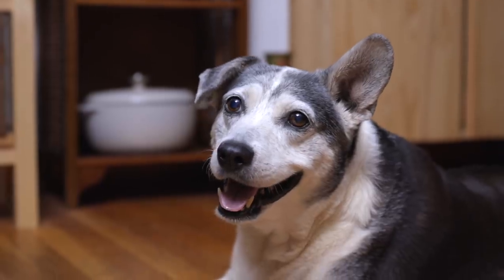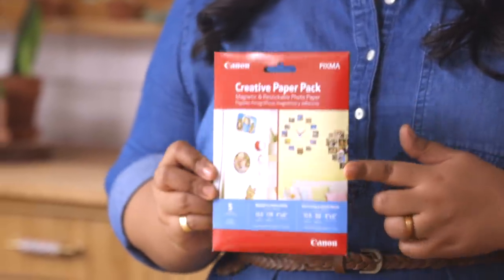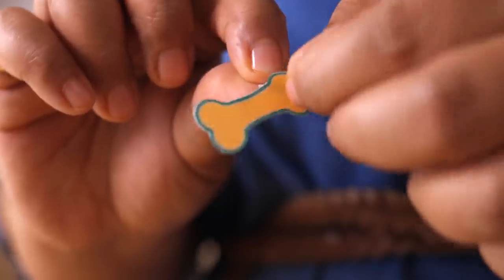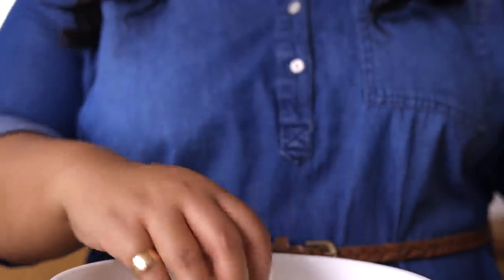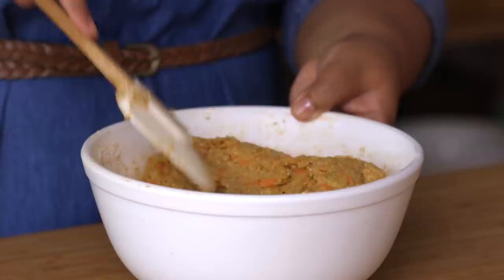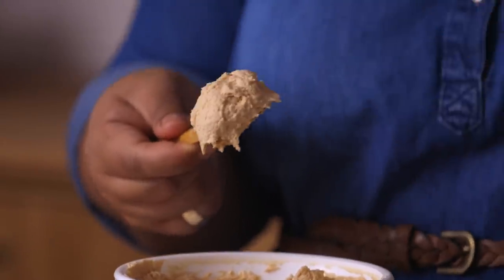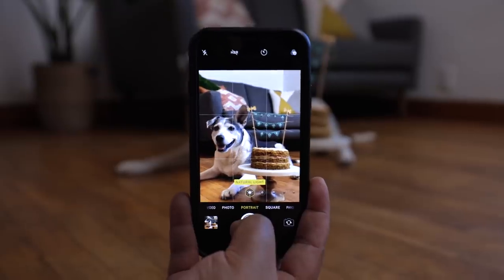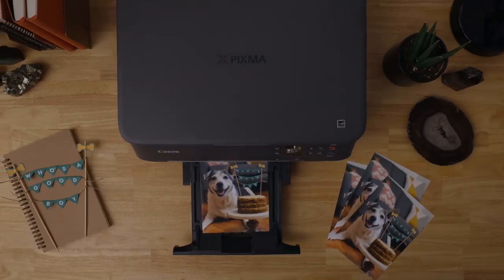Treat Your Pup to a DIY Dog Cake & Photo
Treat your pup to a homemade dog cake adorned with a handcrafted message — and don’t forget to print a photo (or five) of your good boy, too! Recreate your own dog cake & photoshoot at home with Canon PIXMA printers

Gluten-Free Banana Carrot Dog Cake
INGREDIENTS:
For 3-tiered 6” cake rounds
For the batter:
3 cups oat flour
2 tsp baking soda
3 cups grated carrot
½ cup coconut oil
½ cup sugar-free peanut butter
1 ripe banana
2 eggs
For the frosting:
½ cup plain, sugar-free Greek yogurt
¼ cup sugar-free peanut butter

STEPS:
1. Preheat oven to 350°F. Line a 9x13” baking pan with parchment paper and coat with nonstick cooking spray.
2. Mash the banana in a bowl and mix with the egg, coconut oil, peanut butter, and grated carrot. Then add oat flour and baking soda and mix until fully combined.
3. Transfer the thick, doughy batter into the prepared baking pan and smooth the top. Bake until the cake is golden brown and a tester inserted into the center comes out clean, about 30–35 minutes. Remove cake from the oven and place on a wire rack to cool.
4. Meanwhile, make the frosting by combining the yogurt and peanut butter until smooth.
5. Invert the cake onto a flat surface. Using a 6” cake ring, punch out two rounds from cake. Cut out two half moons with the rest of the cake scraps to form the middle cake layer.
6. Assemble: On a plate or cake stand, place one whole cake round in the center. Spread one-third of the frosting, top with the two half moons, spread another layer of frosting, top with the final whole round and then spread the rest of the frosting on top.
7. Insert a cake topper of your choice, slice, and serve!

DIY Dog Bunting Cake Topper
INGREDIENTS:
Canon PIXMA TS5320 Printer
Canon Restickable Photo Paper
Scissors
String
2 wooden Skewers

STEPS:
1. Create a bunting message design and small dog bone designs of your choice or use ready-made templates. Print your designs using the Canon PIXMA Printer and Canon Restickable Photo Paper.
2. Cut enough strings to accommodate your bunting message. Cut out the bunting letters and dog bones.
3. Peel off the restickable photo paper backings, and then fold the letter bunting over the strings and press to properly seal.
4. Tie the strings around the skewers and stick the dog bone design over the top ends of both skewers.
5. Arrange the spacing of the bunting to your liking and insert into the top of your cake!